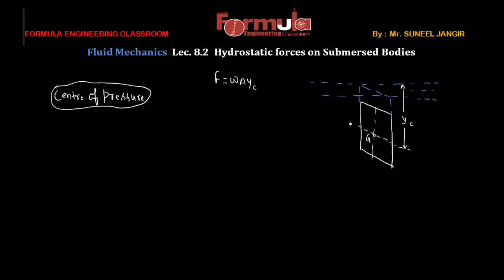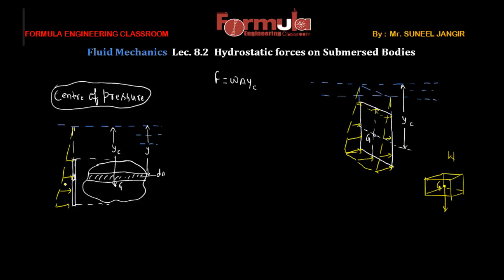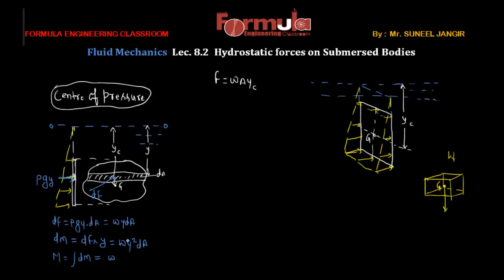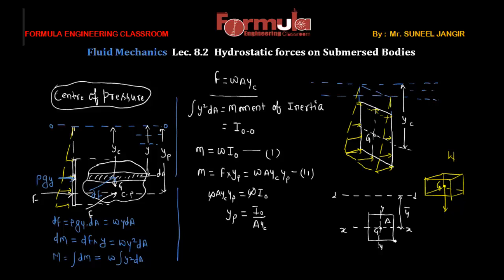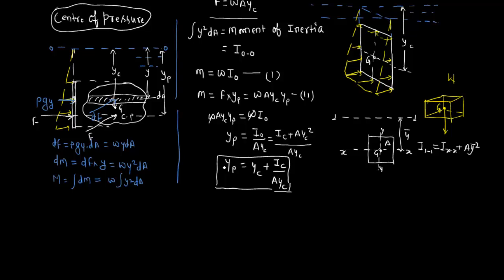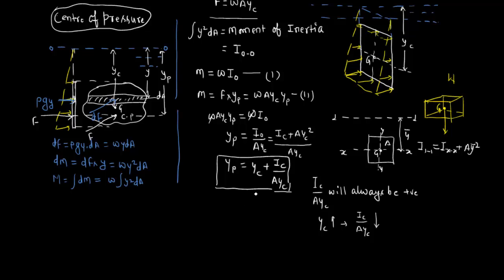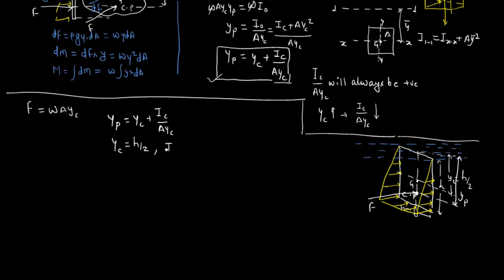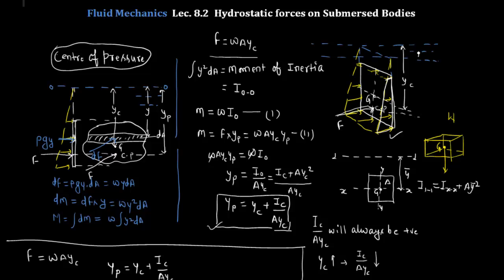Fluid Mechanics lec.8.2 Hydrostatic Forces on submersed bodies GATE 2018 IES 2018 psu 2017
This lecture is about Hydrostatic forces exerted by fluid on submersed bodies.it include center of pressure calculation and concept.  useful for gate ies and psu exam for chemical, mechanical, civil engineering for fluid mechanics subject for fluid statics topic.